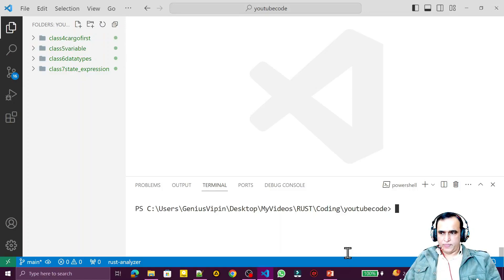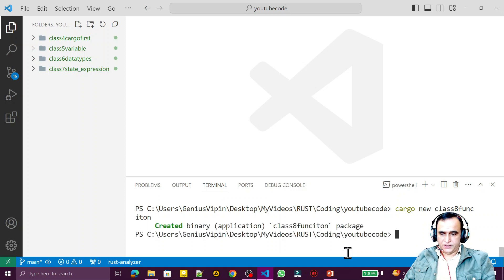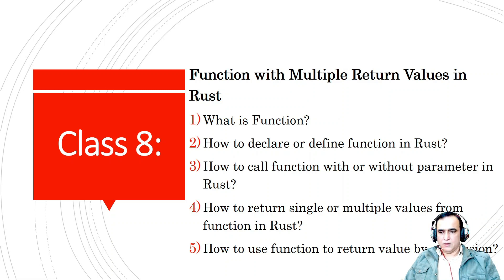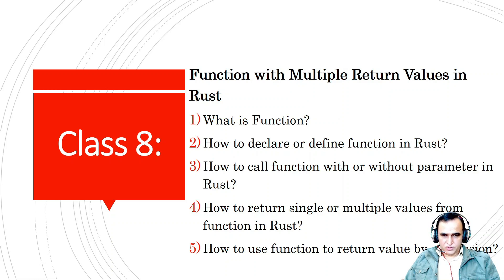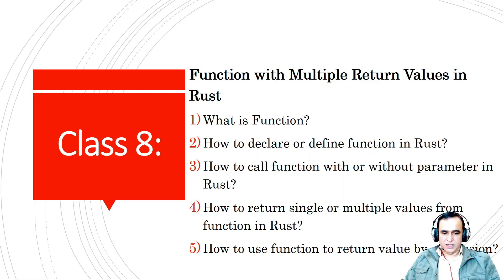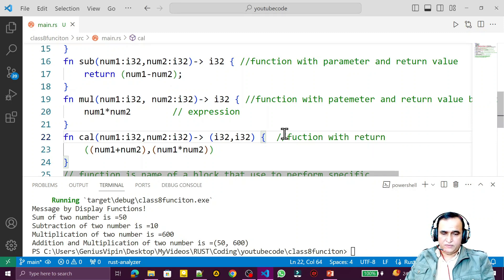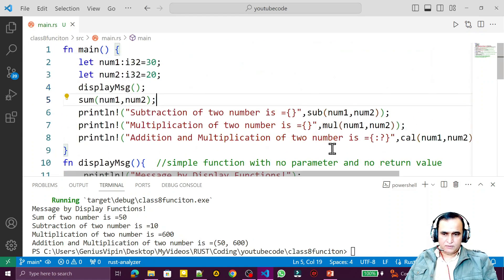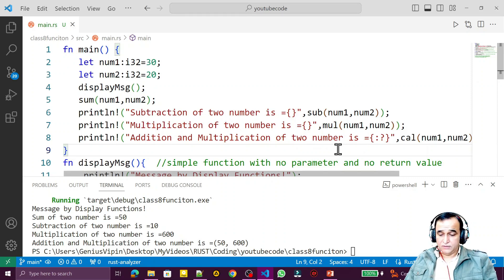Function in Rust | Function with Multiple Return Value in Rust | Rust Tutorial -8 | Dr Vipin Classes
Rust Programming Tutorials | Dr Vipin Classes

Function with Multiple Return Values in Rust

Rust Interview Questions:
1. What is Function?
2. How to declare or define function in Rust?
3. How to call function with or without parameter in Rust?
4. How to return single or multiple values from function in Rust?
5. How to use function to return value by expression in Rust?